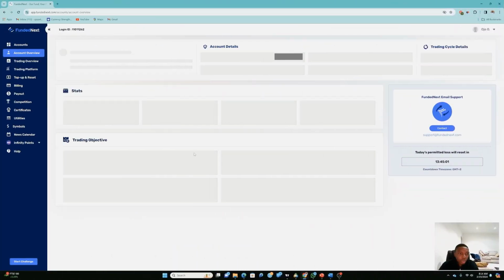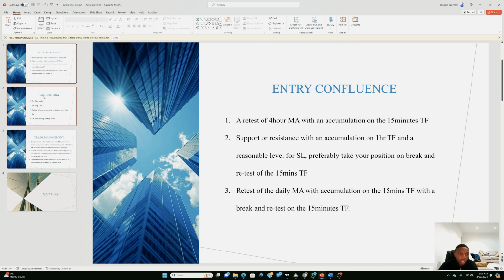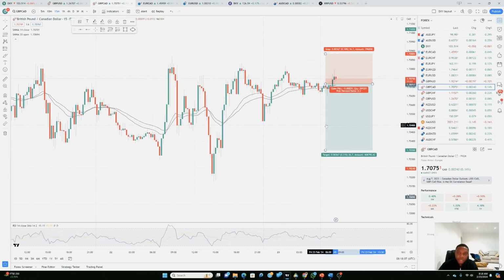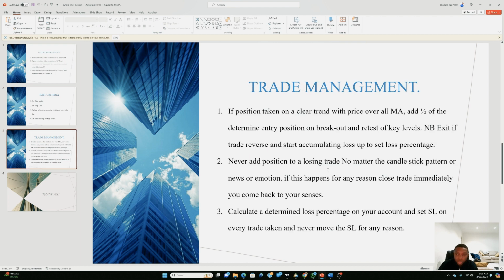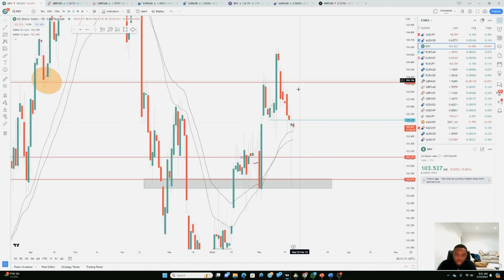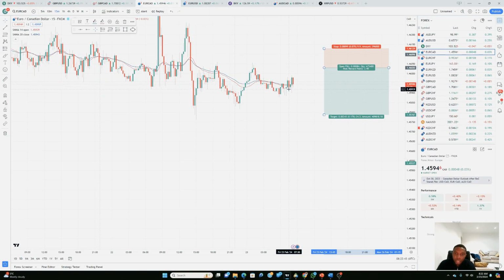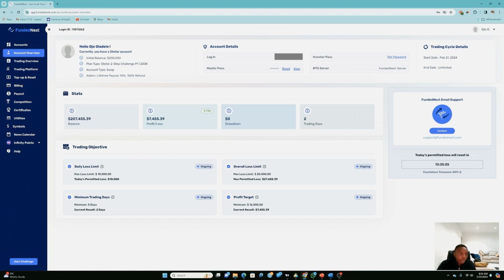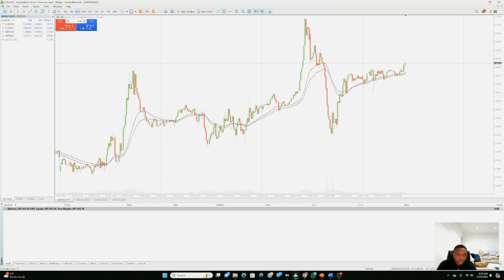Episode 3 of trading Challenge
Celebrating a successful day in the markets! 📈💰 I made a profit of $5000 toward the $16,000 (8%) profit target yesterday – a testament to strategy, discipline, and market insight. Here's to more green days ahead! 🌟